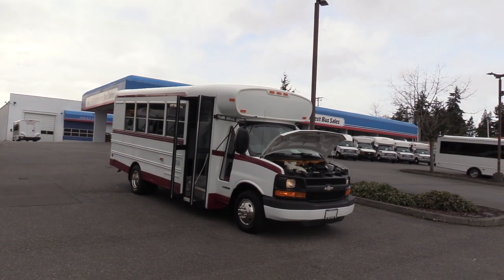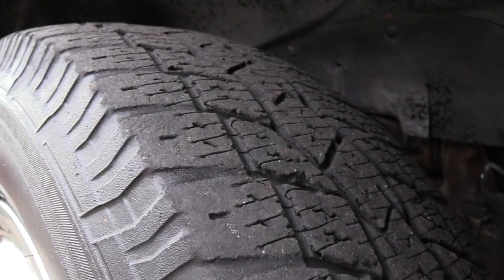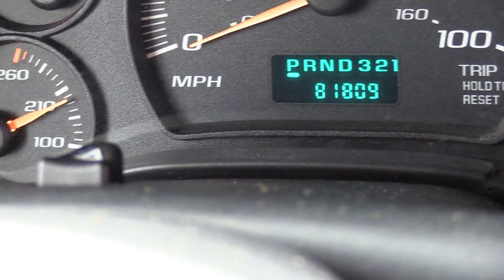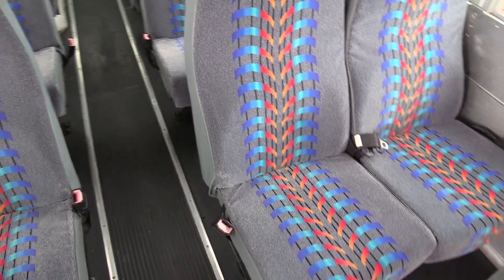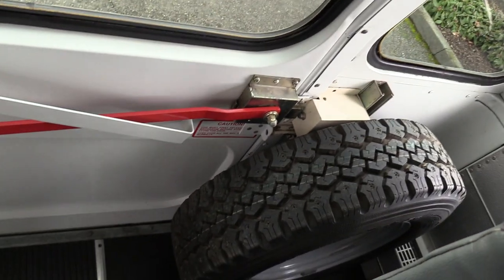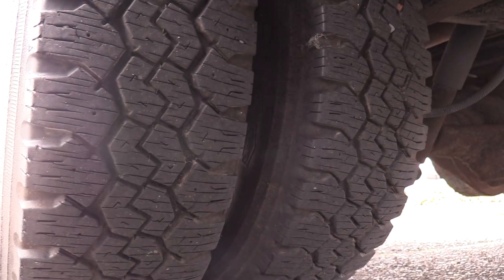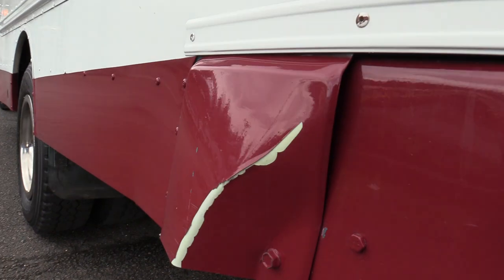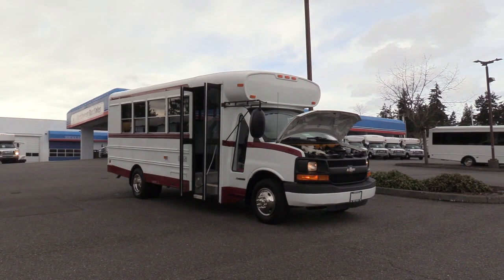2003 Chevrolet Blue Bird Micro Bird 14 Passenger Bus - B79953